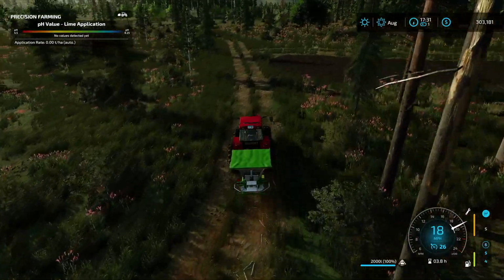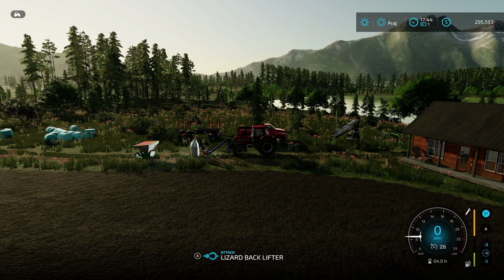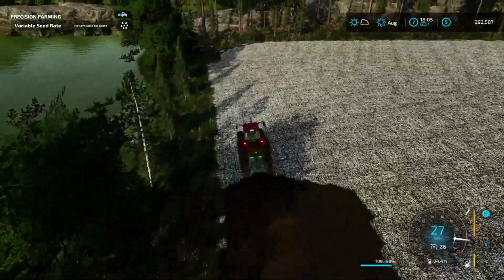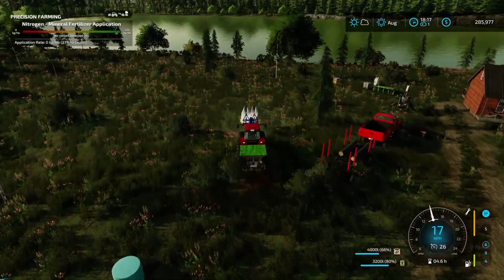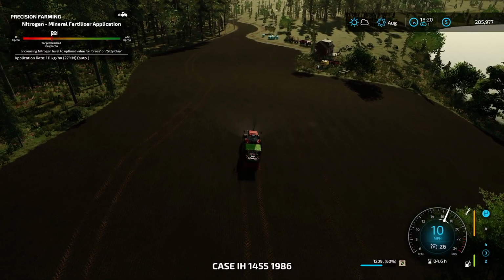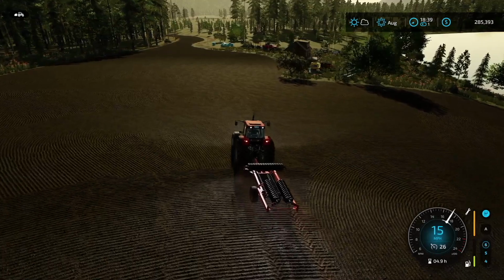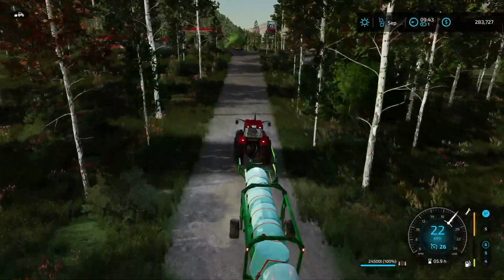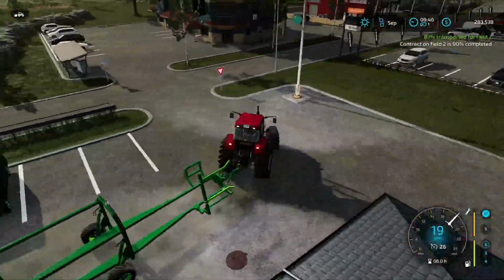Let's Play | Dredge Creek Alaska | #03 | Farming Simulator 22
This is a Let's Play series for Farming Simulator 22 on the mod map Dredge Creek Alaska. In this episode, I finish the grass field as well as meet a local looking for some help.